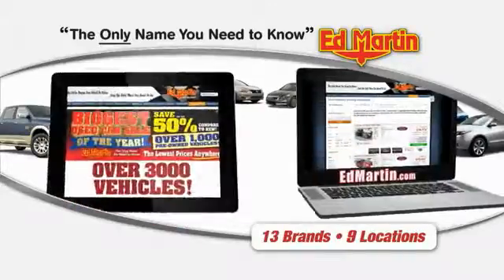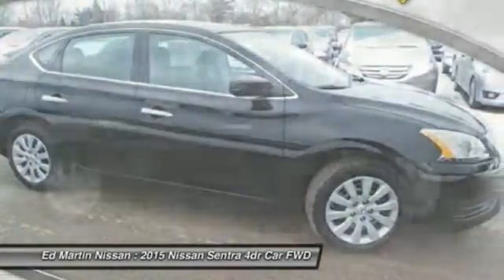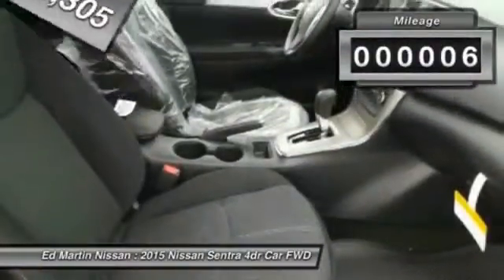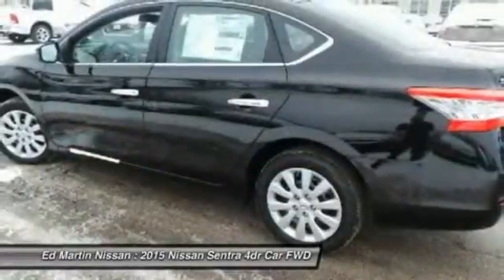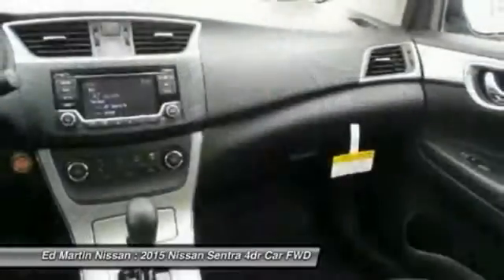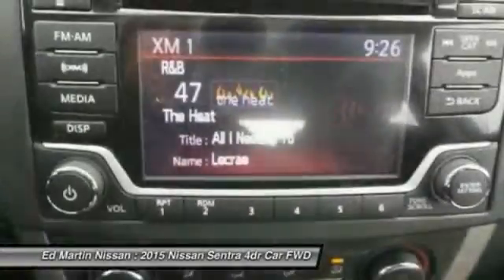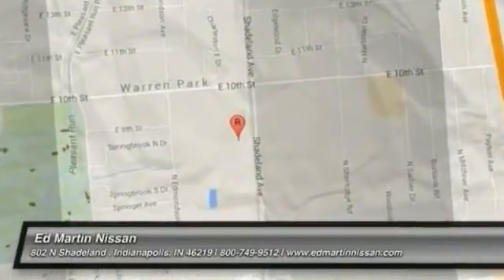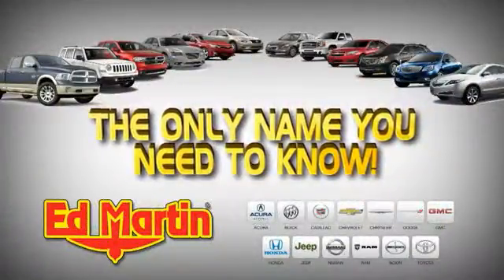2015 NISSAN SENTRA Indianapolis, IN 1SE1155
2015 NISSAN SENTRA Indianapolis, IN
Stock# 1SE1155

[L92] CARPETED FLOOR MATS W/TRUNK MAT, Front Wheel Drive, Power Steering, ABS, Front Disc/Rear Drum Brakes, Brake Assist, Locking/Limited Slip Differential.
0% FINANCING FOR 72 MONTHS! LEASE SPECIAL ALSO AVAILABLE!.